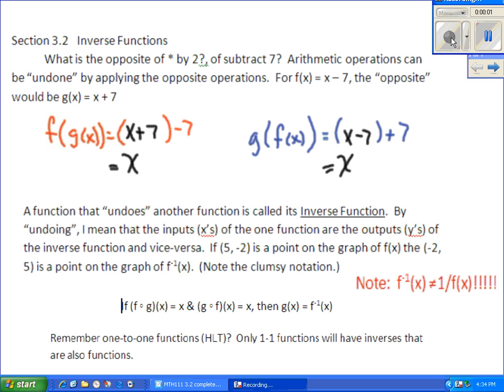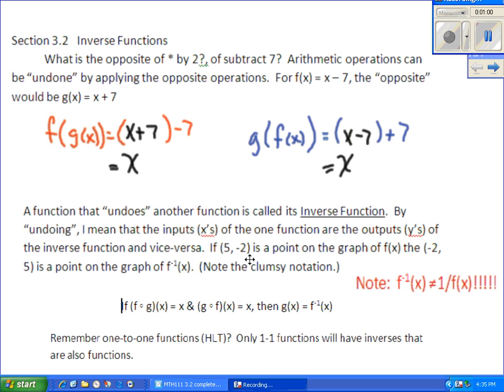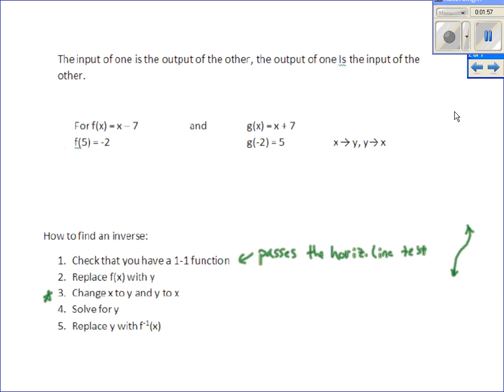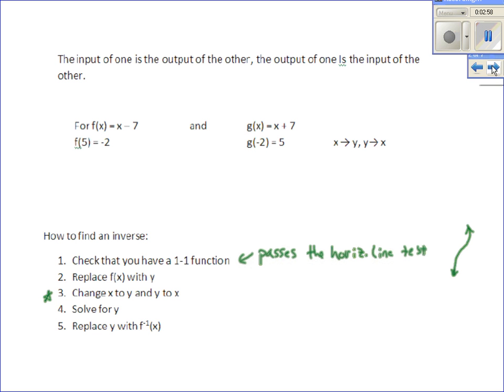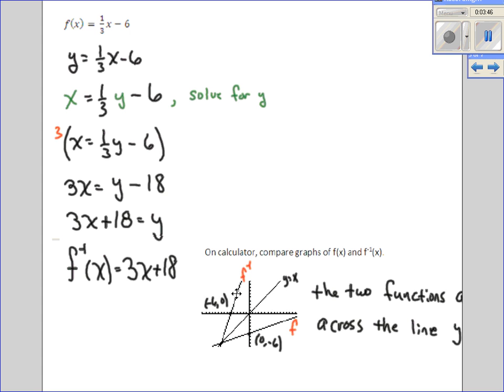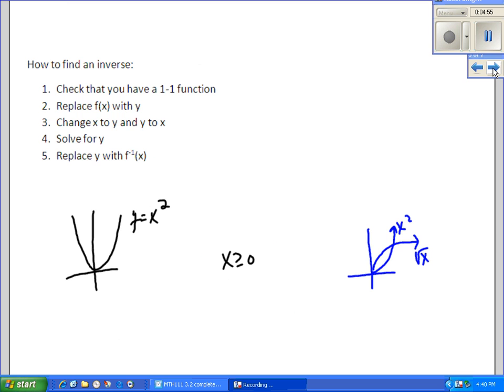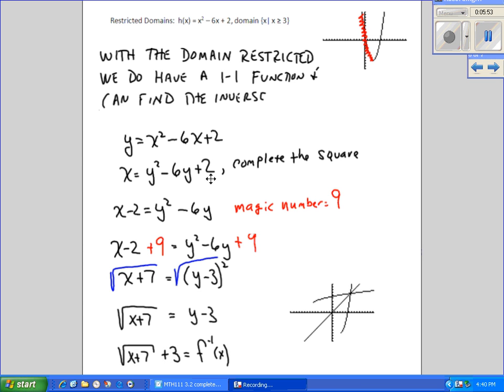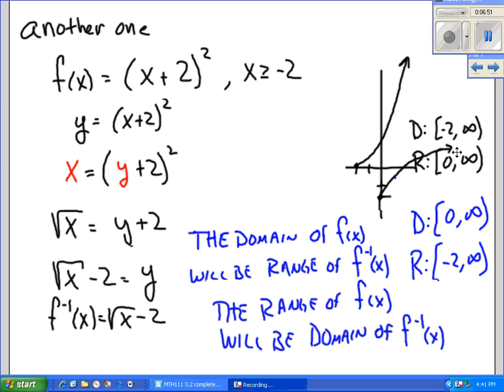Inverse Functions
Section 3.2